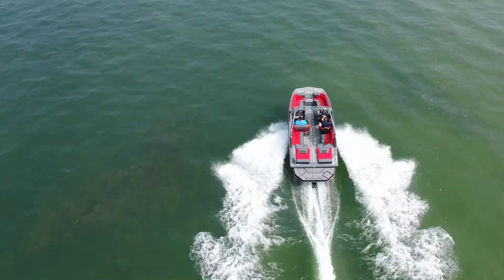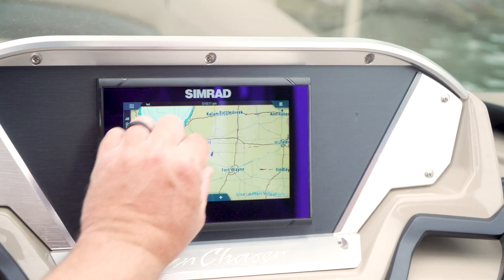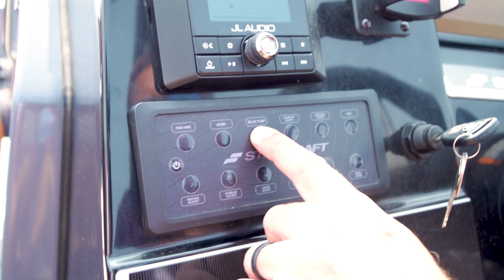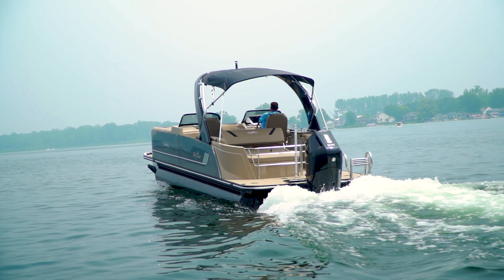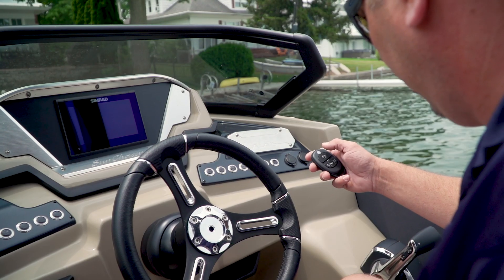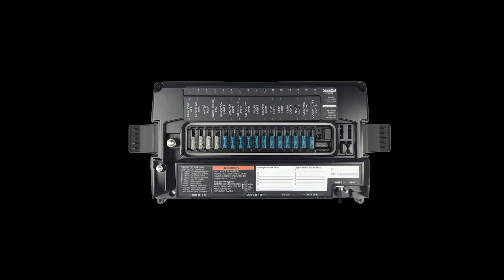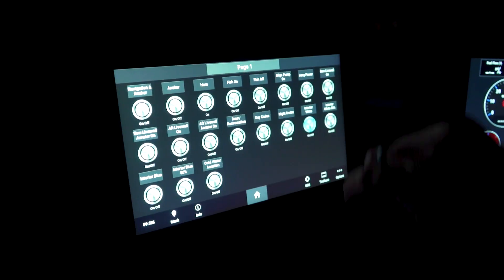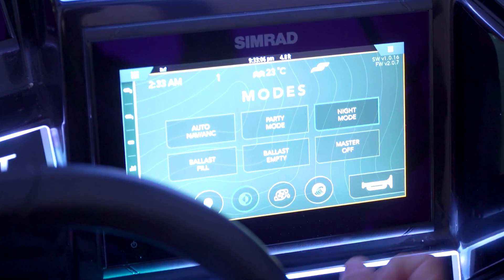CZone Digital Switching Simplified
As the world-leader in intelligent digital switching, it’s our goal to make electrical systems simpler and smarter for both installers and end users. CZone takes complex systems and simplifies them, giving the user total visibility and control via a clean, easy-to-use interface.  CZone’s proven systems delivers information when you need it most, alerting you when things aren’t right – making them an ideal match where the stakes are high.

In this video you see CZONE integrated with Smoker Craft Inc and understand how CZone provides the ultimate control of onboard electrical systems.